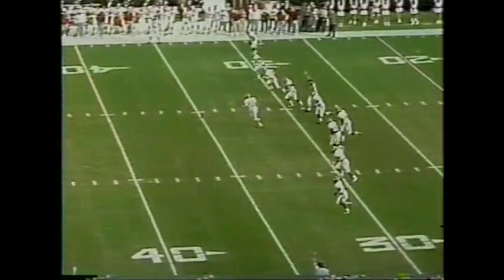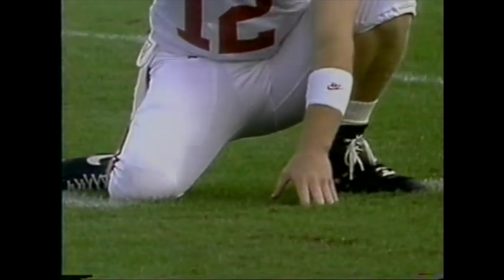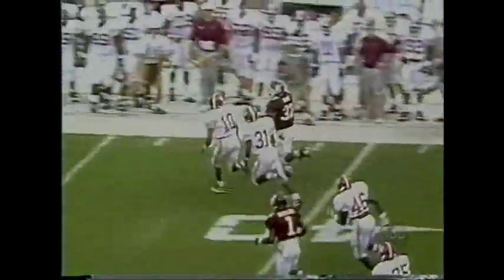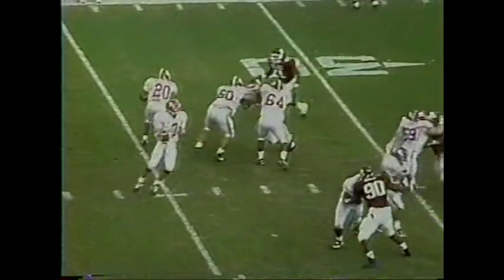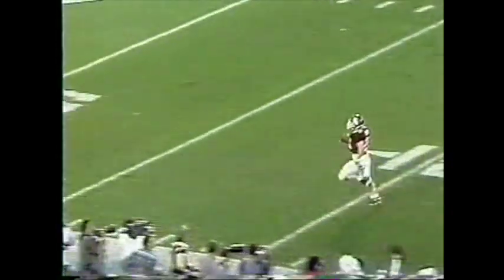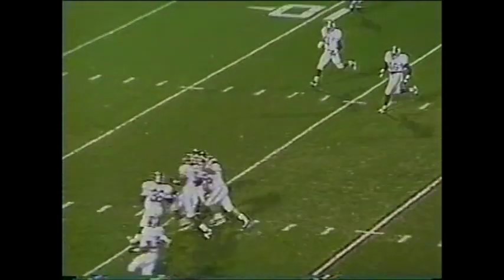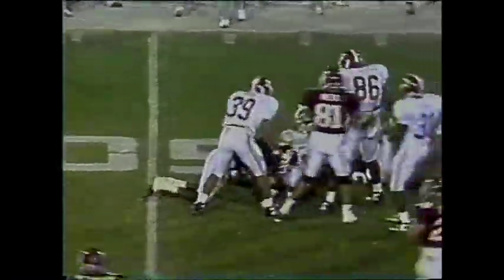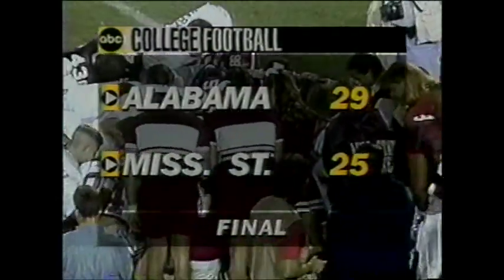1994 #6 Alabama vs. #20 Mississippi State Highlights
11/12/1994.  Scott Field (Starkville, MS).  The #6 Alabama Crimson Tide (9-0) vs. the #20 Mississippi State Bulldogs (7-2).

Broadcast on ABC.